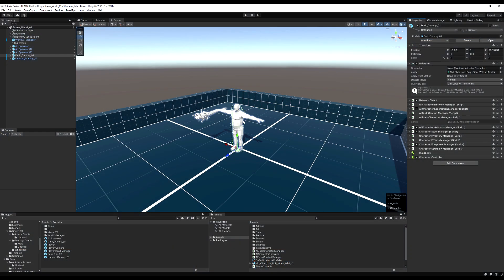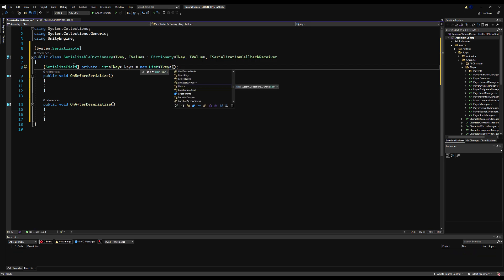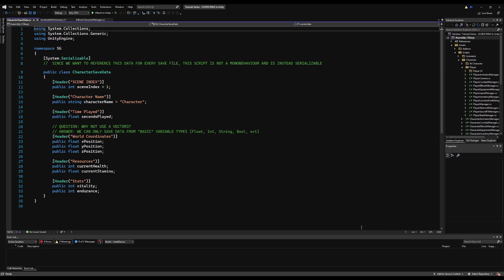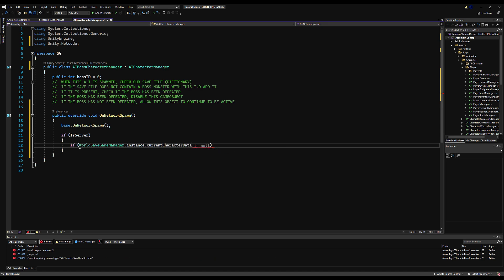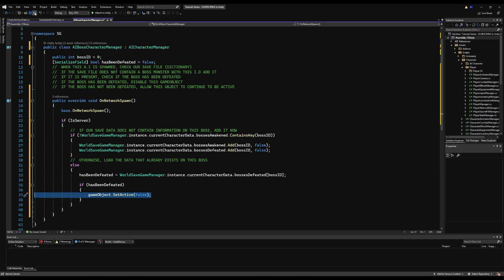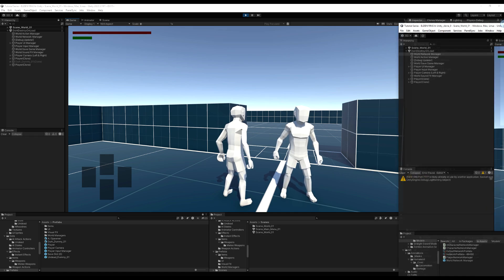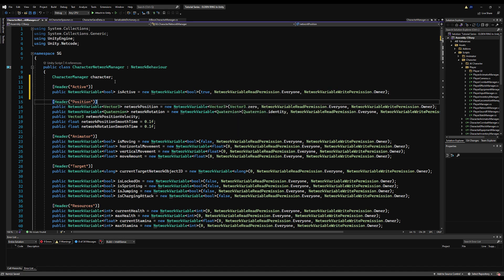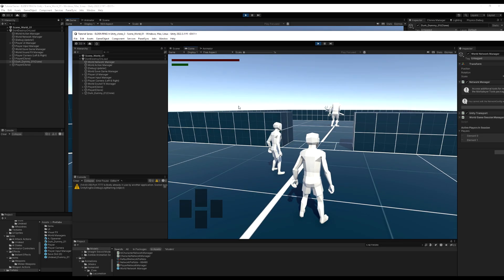Create ELDEN RING in Unity ► EP. 43 BOSS FIGHT (Pt. 1)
In this video we begin the setup of our "Boss Event". We begin by assigning each boss a unique ID. The boss will spawn in the world depending on its "isDefeated" status. If you've already encountered the boss and have defeated it, we will save this piece of data to our character slot, so that when the area is reloaded, the boss will not spawn. We do this by using a serializable dictionary.  This will allow us to save dictionaries in our save data. Lastly, we sync disabled objects across the network, so an object disabled for the host is also disabled for connected clients.